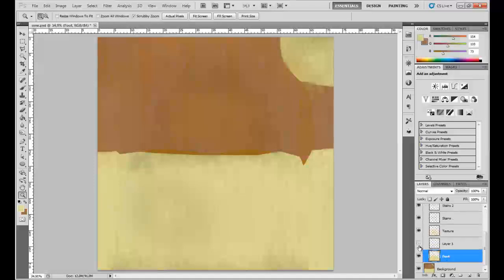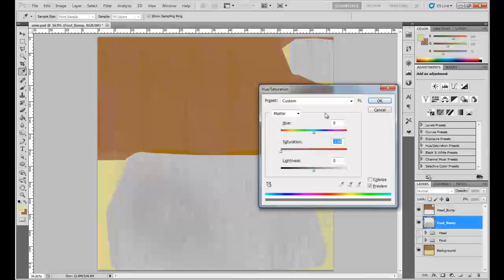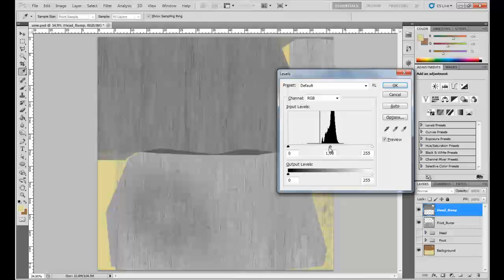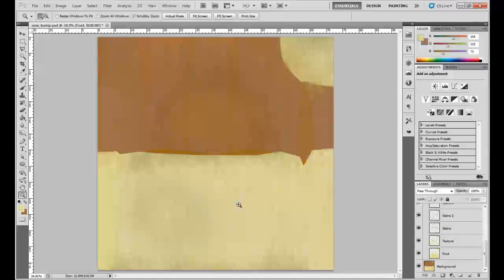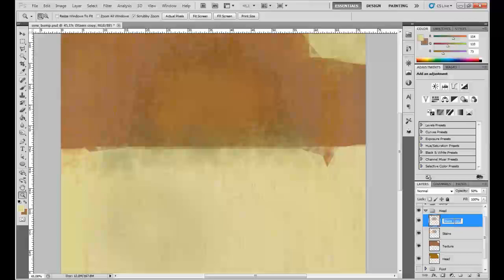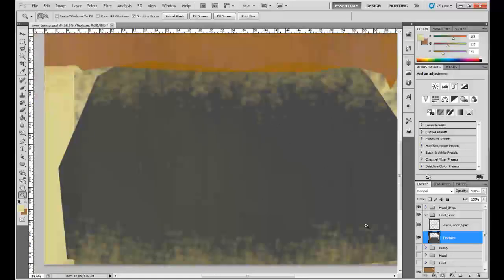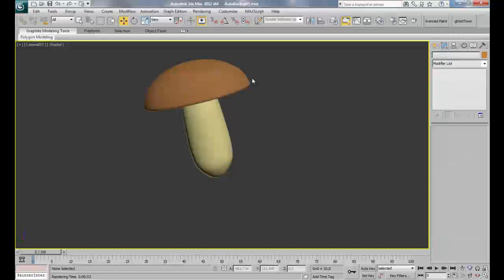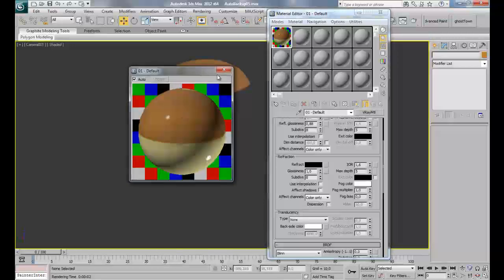Creating A Mushroom Macro Render - Part 2-3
In this multi-part tutorial series you'll learn to create a cool macro style render using 3D Studio Max, Photoshop and V-Ray. Throughout the series author Wassim Ouartsi will walk you through the entire process he used to create this fantastic image. In part two you'll learn how to unwrap the mushroom mesh, paint the textures in photoshop and create the bump and specular maps, adding to this, the creation of different shaders with the awesome free Multi Texture Map plugin!

Over the course of the series, you'll learn how to Model, Uv Map, Texture, Light and render the scene before moving into Photoshop for post production. Where you'll learn how to use Z-Depth to create depth of field, apply color correction and make final adjustments.